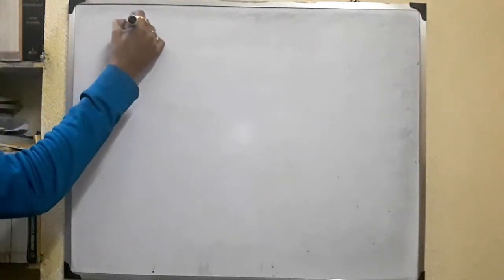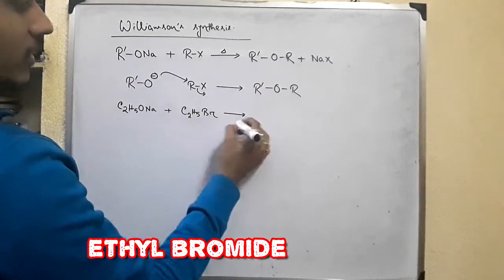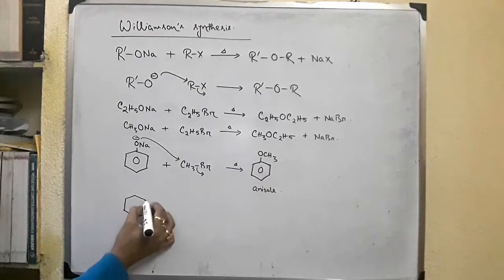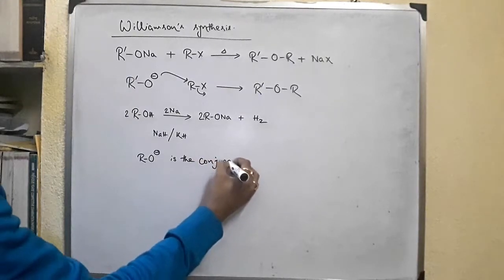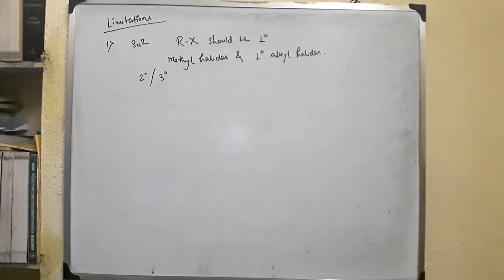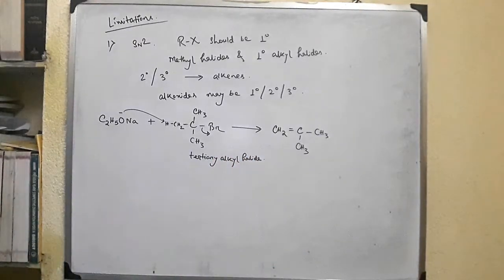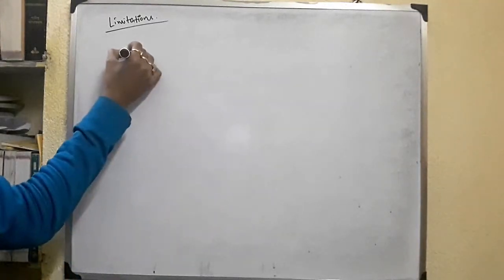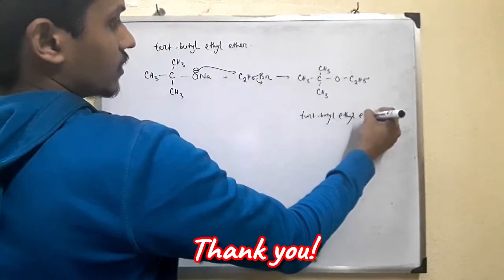Williamson's synthesis | Ethers | Organic chemistry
One of the best methods for preparing ethers in the laboratory.
In this method an alkyl halide is heated with a suitable alkoxide prepared by the action of metallic sodium or potassium on a suitable alcohol.
The reaction occurs by SN2 mechanism where the nucleophile alkoxide attacks the primary alkyl halide.
This reaction can be used to prepare symmetrical and unsymmetrical ethers.
Similarly phenolic ethers can be easily prepared by treating phenoxide with a suitable alkyl halide. Phenols are more acidic than alcohols, therefore can be converted to phenoxide by treating with NaOH.